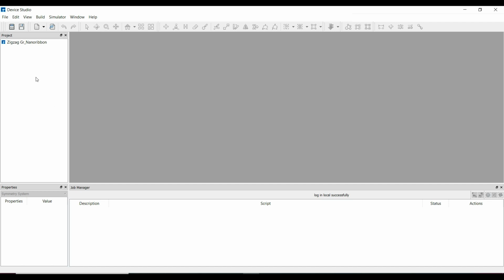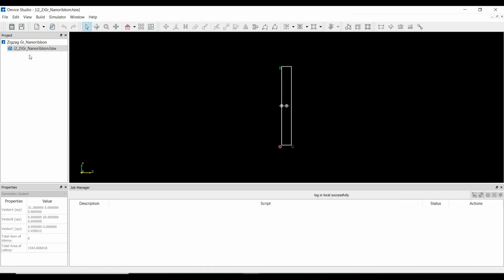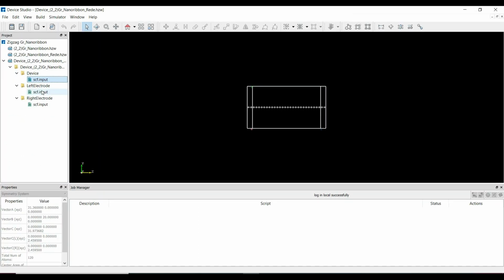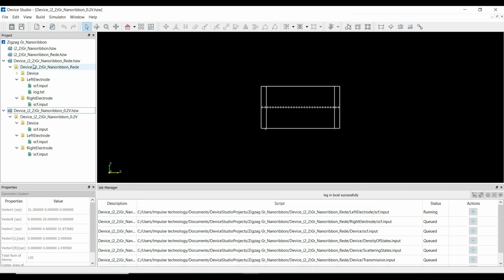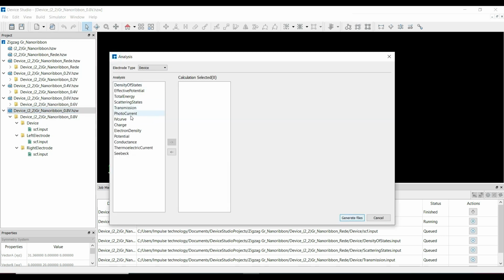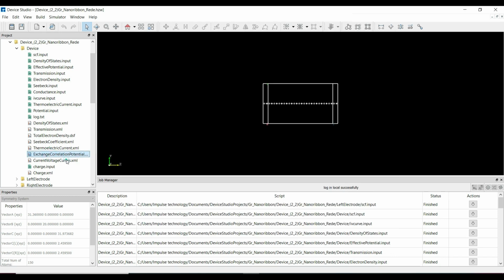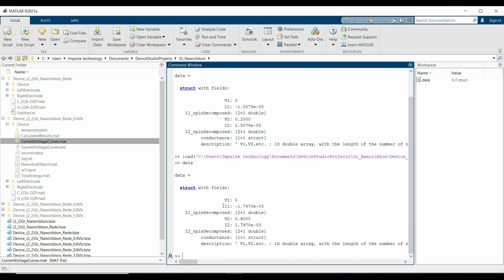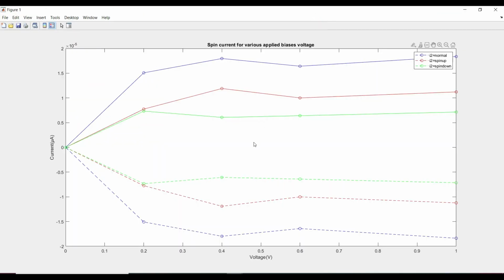Spin polarized quantum transport properties of Graphene Nanoribbon by NanoDCAL Software(DFT+NEGF).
Zigzag graphene nanoribbons (ZGNRs) can be obtained by cutting the planar honeycomb network of carbon atoms into quasi-one-dimensional structures along a given direction. The edges of graphene nanoribbons need to consider hydrogen passivation to satisfy all carbon valence electron bonding, which is necessary for infinite structures. The ZGNRs have been predicted to be half-metallic, ferromagnetic, and antiferromagnetic with magnetic moments at the edge sites. These edge states have been observed in scanning tunneling microscopy and are full of significance. For instance, the electronic structure around the Fermi level is generally dominated by edge states, which influence the transport characteristics of ZGNR-based devices. Here we will study the electronic transport through a ZGNR in the FM and AFM configurations. After setting up a zero-bias calculation, the spin transmission will demonstrate the probability of the electrons flowing between the left and right electrodes. The NEGF-DFT approach can be employed to calculate the spin-dependent current when a bias is applied between the two 4ZGNR electrodes, allowing us to understand how such devices will behave under finite source (left)-drain (right) bias. The current for spin-up (solid blue line) and spin-down (solid red line) increases uniformly until 0.2 V. Beyond this value, there is a great increase in spin-up current compared to the spin-down one. This behavior is expected for a pristine zigzag graphene nanoribbon.